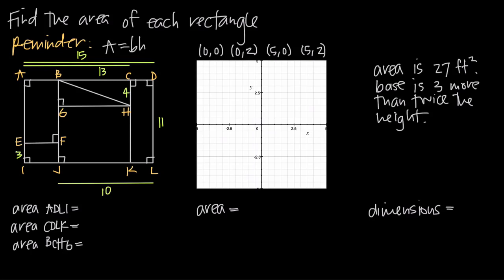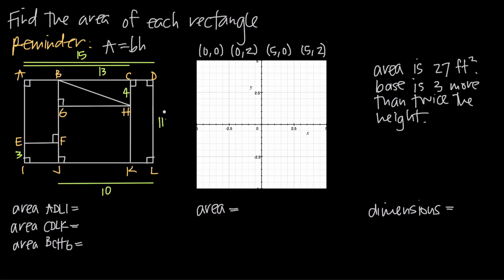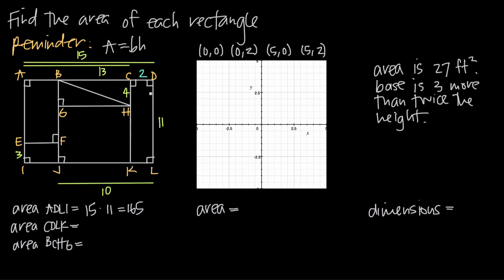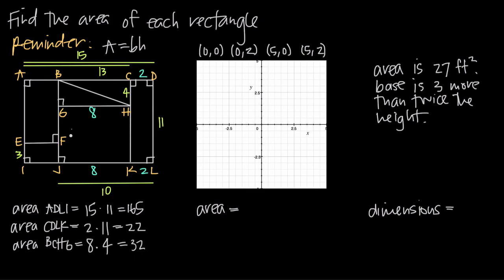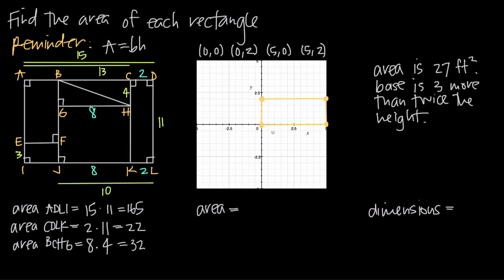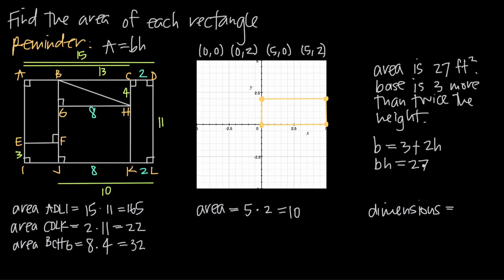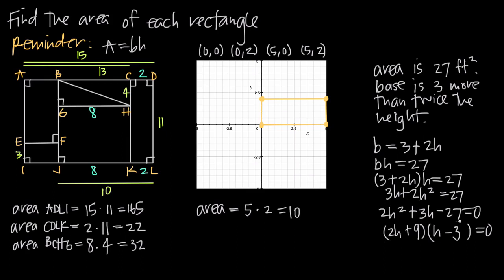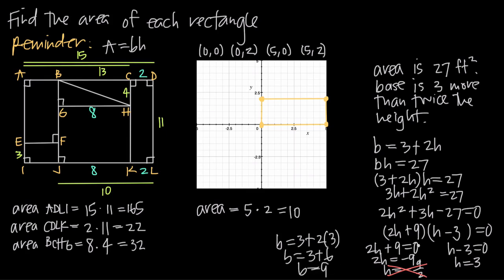036 Area of a rectangle